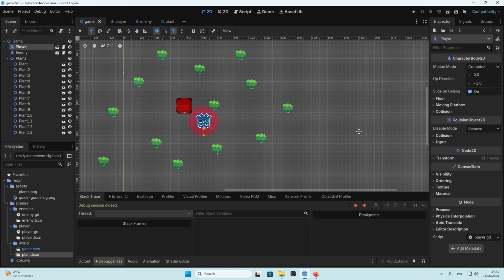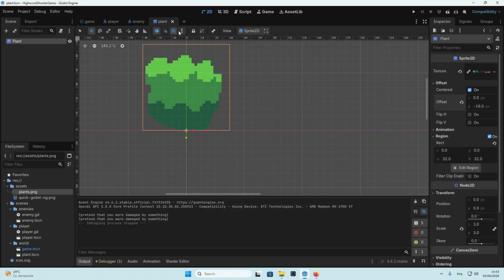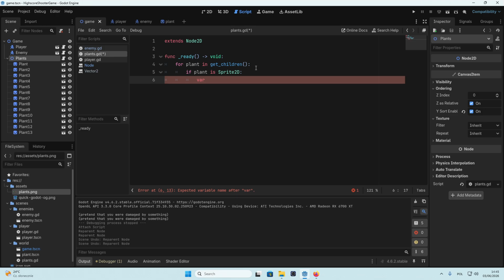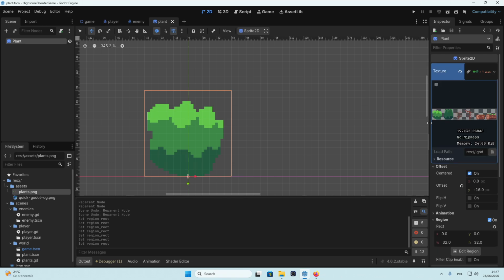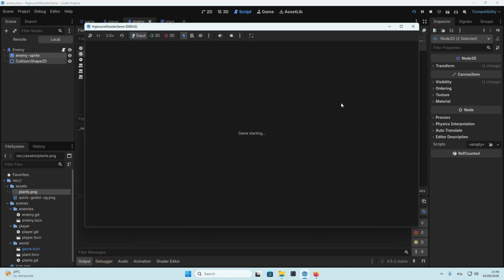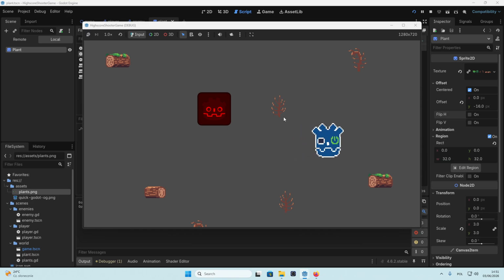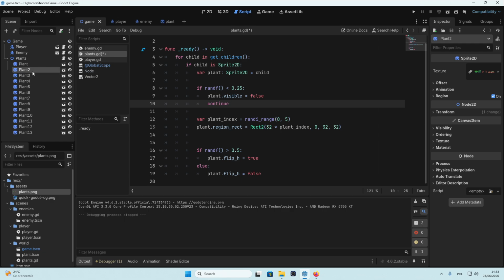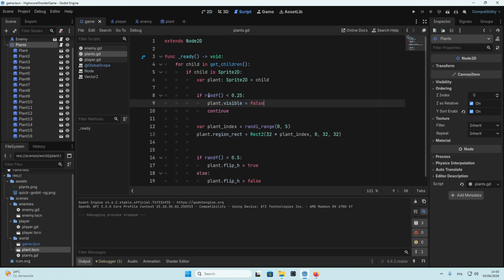Randomize Game World Look - Topdown Shooter Tutorial in Godot #5.5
In this episode (5.5) we show how to randomize the look of your game world in GODOT 4.6 for a topdown shooter. You will learn how to convert plant nodes to Sprite2D, create a single plants script that loops get_children(), set Sprite region rect to pick random frames, use rand_range/randf for random indexes, flip sprites horizontally with flip_h, and randomly hide some plants for variety. These cheap changes make your scene feel alive and are easy to extend for other assets and loot systems.

How to randomize game world look in GODOT 4.6?
How to randomize sprite frames in GODOT 4.6 topdown shooter?
How to loop through child nodes in GODOT 4.6 to randomize plants?

0:00 Introduction – what we’ll do in Ep 5.5
0:11 Why randomize the world look
0:36 Convert plant node to Sprite2D and optimize
2:32 Create plants script and ready() loop over children
4:45 Randomize Sprite region index (frame selection)
8:23 Add random flip_h to sprites for variety
11:32 Randomly hide (visible = false) some plants
14:30 Wrap up, tips and how to extend the system